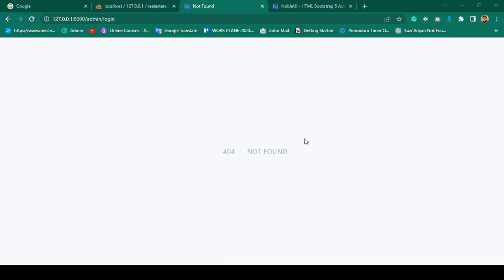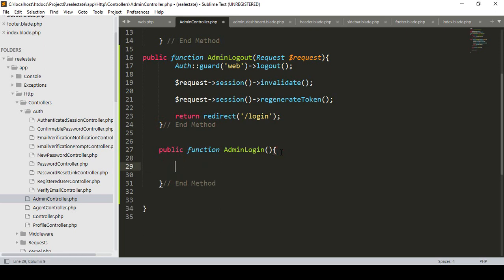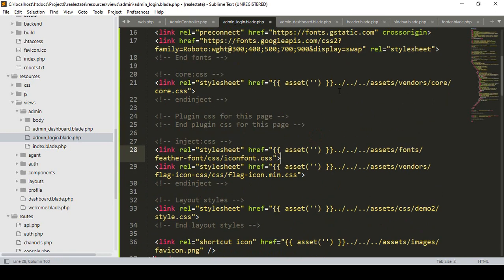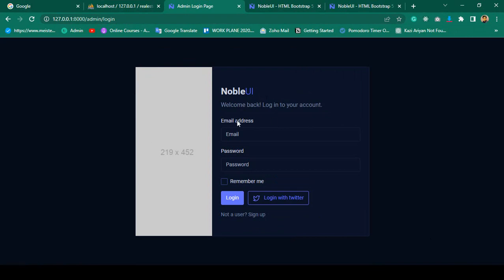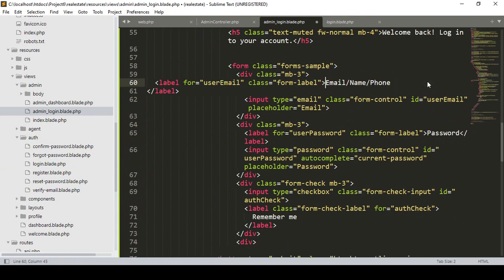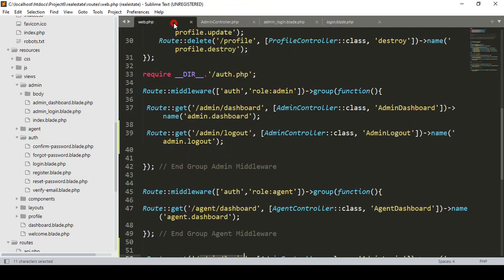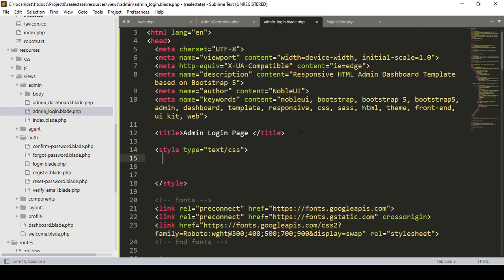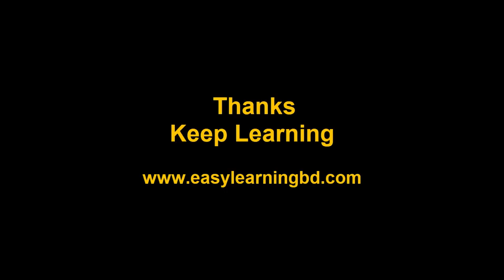Laravel 10 Full Course | #14 Customize Login Form